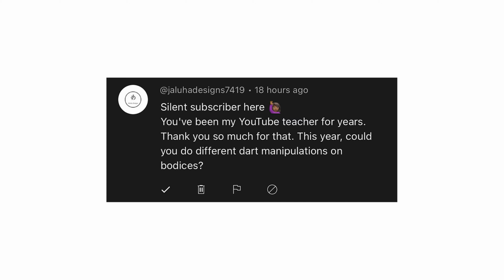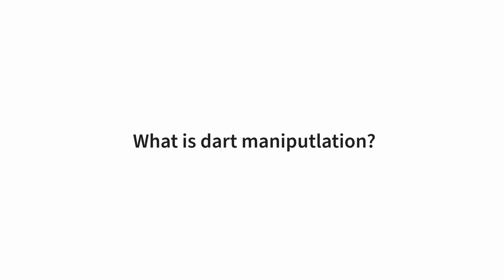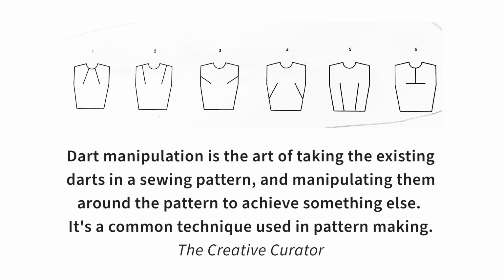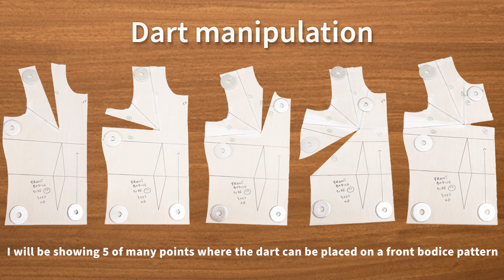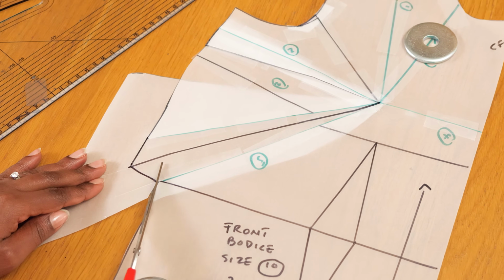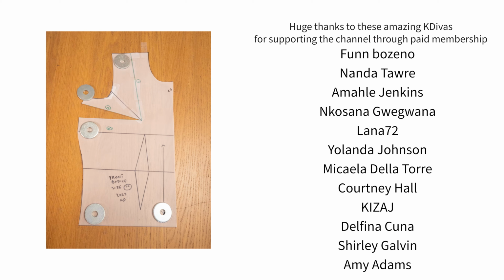DART MANIPULATION | This is How To Move Darts On Bodice Pattern | Kim Dave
This is DART MANIPULATION video where I show how To Move Darts On Bodice Pattern.

~~ Copyright  📢  ~~
Videography & Editing by Kim Dave
Filmed & Photographed with:

Amazon store front (U.K.)